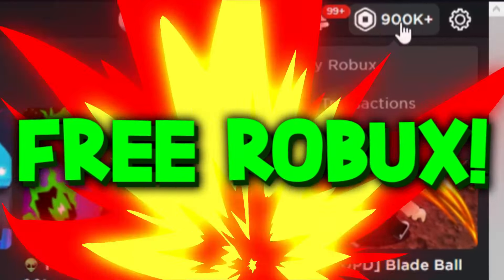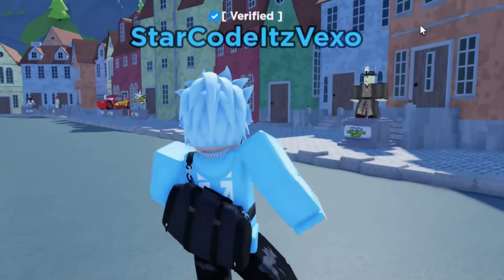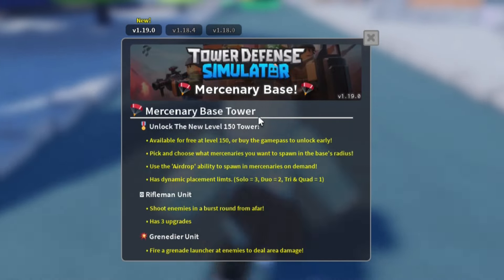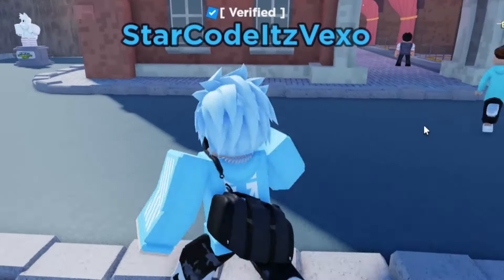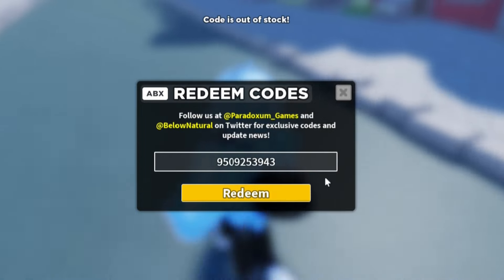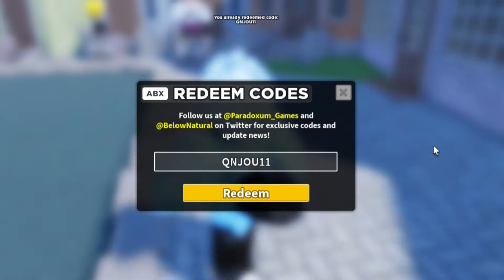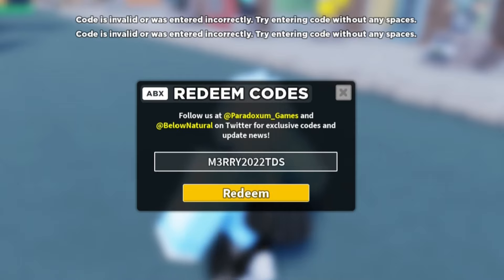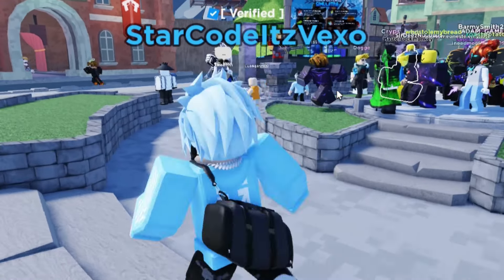*NEW* ALL WORKING FREE MERCENARY CODES in TOWER DEFENSE SIMULATOR CODES! TDS CODES! ROBLOX